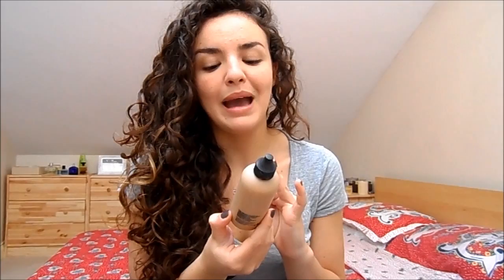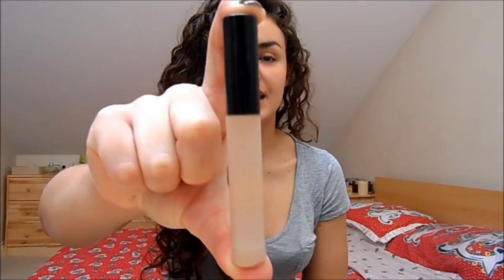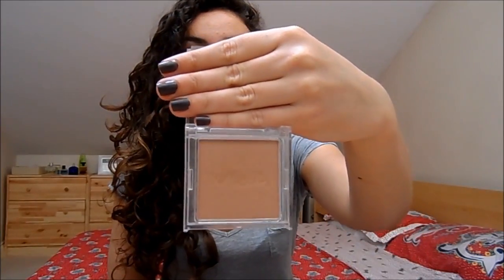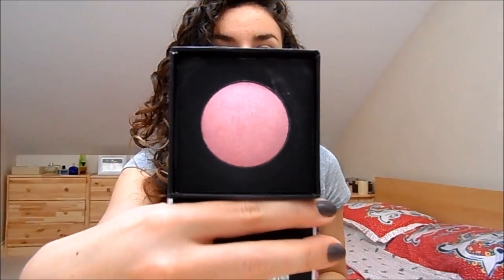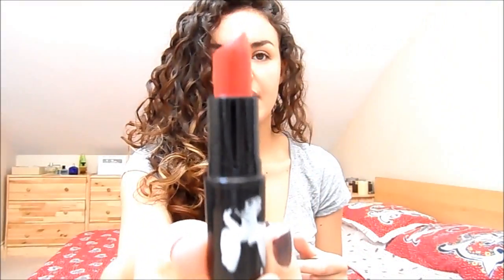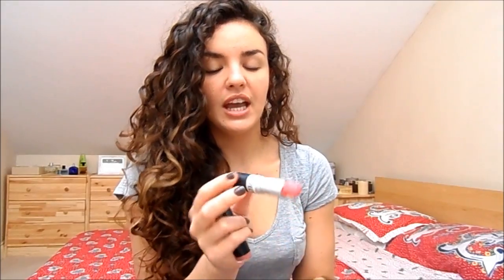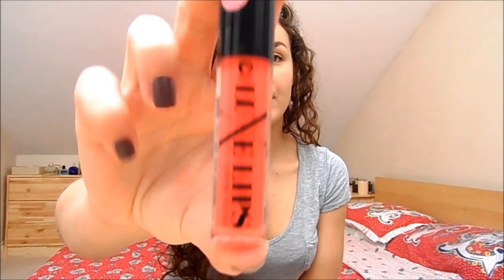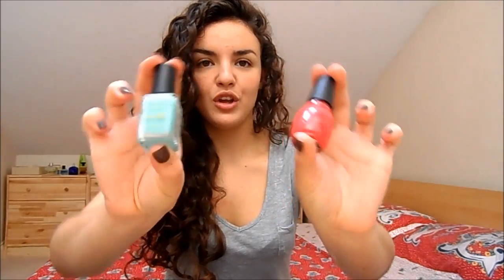Splurge VS Save Makeup!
Products mentioned:
MUA Blushers & bronzers
Beauty UK baked blush
Essie we're in it together
Benefit there real mascara
loreal voluminius mascara
MAC lipsticks in: ravishing, scarlet ibis & impassioned
Barry M nail polishes
sinful colors nail polishes
17 mirrior shine lipstick in la